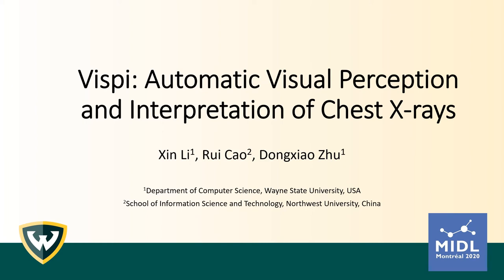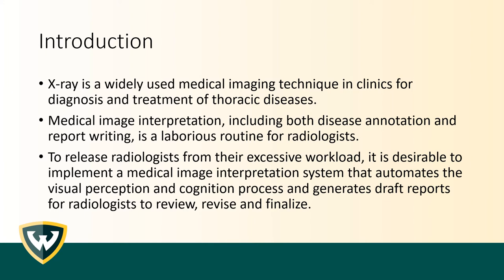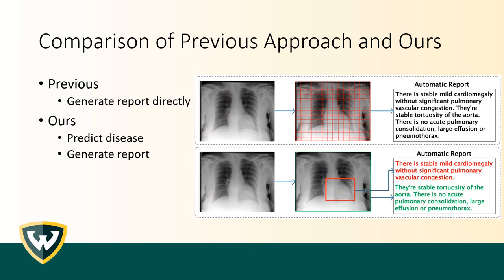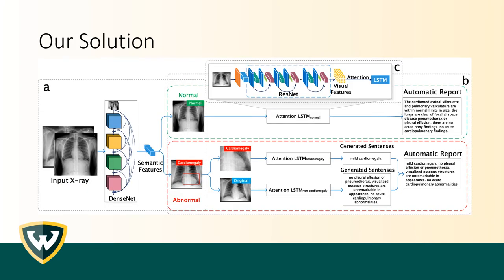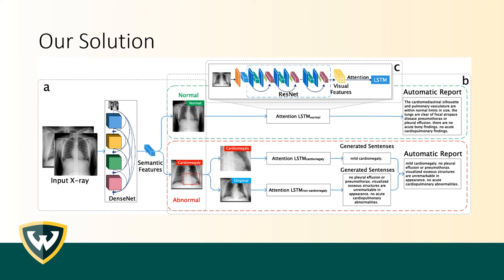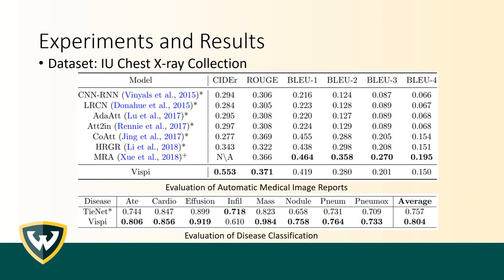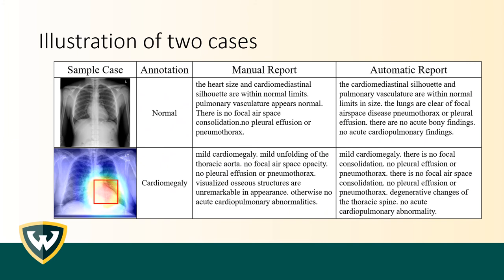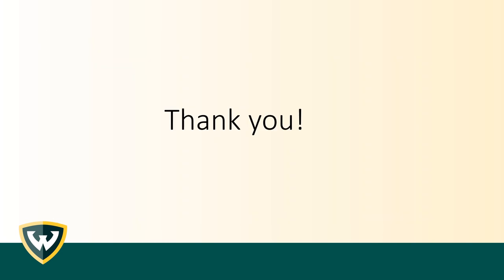MIDL 2020, S276, Li et al. Short presentation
S276 - Vispi: Automatic Visual Perception and Interpretation of Chest X-rays

Xin Li, Rui Cao, Dongxiao Zhu

Abstract: Computer-aided medical image visual perception and interpretation with deep learning remain a challenging task, due to the lack of high-quality annotated image-report pairs and tailor-made generative models for sufficient extraction and exploitation of localized semantic features associated with abnormalities. To tackle these challenges, we present Vispi, an automatic medical image interpretation system, which first annotates an image via classifying and localizing common thoracic diseases with visual support and then followed by report generation from an attentive LSTM model. Analyzing an open IU X-ray dataset, we demonstrate a superior performance of Vispi in disease classification, localization and report generation using automatic performance evaluation metrics ROUGE and CIDEr.